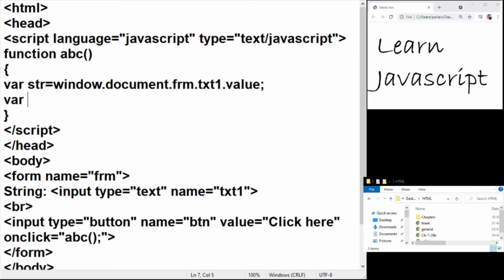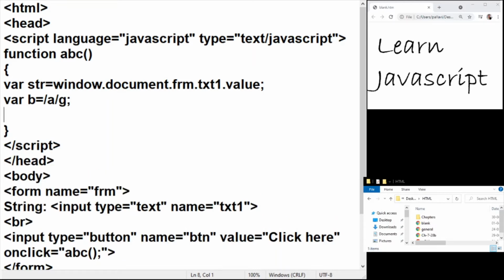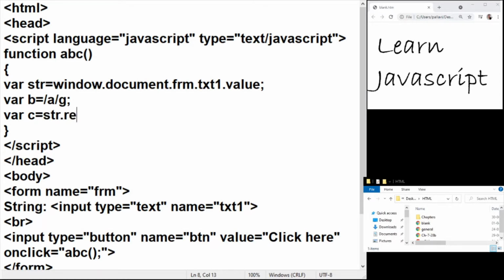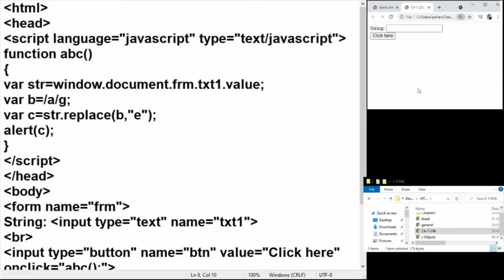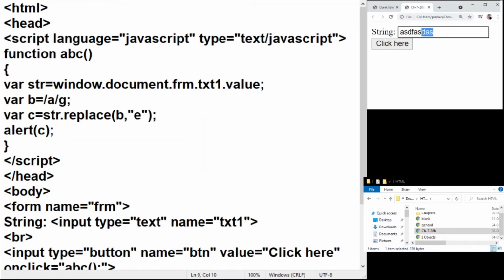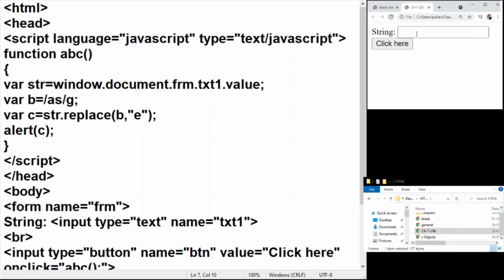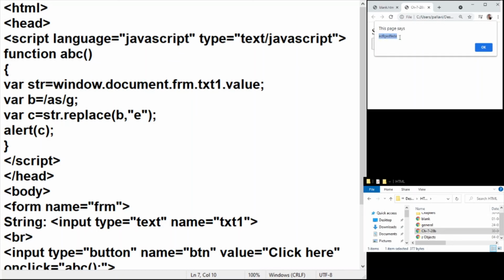Learn Javascript: Working with Strings - Occurrences - Reg. Exp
[Using Regular expression]
A simple program to replace all occurrences of "a" with "e" in the entered string and display it.